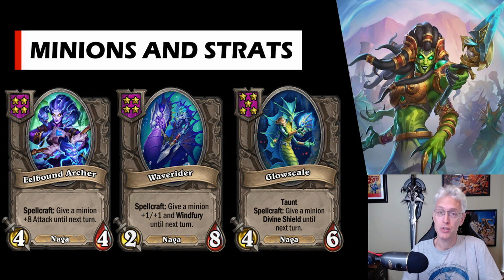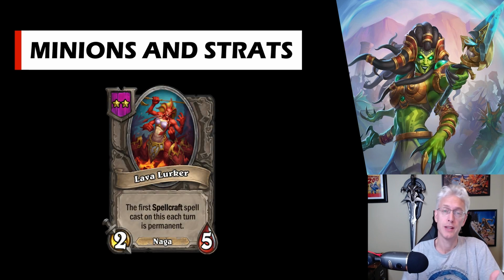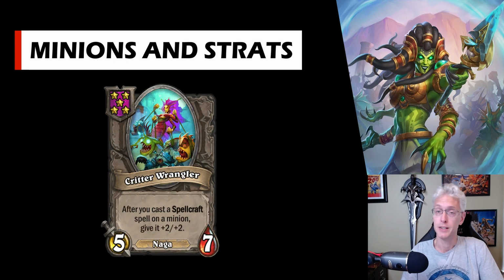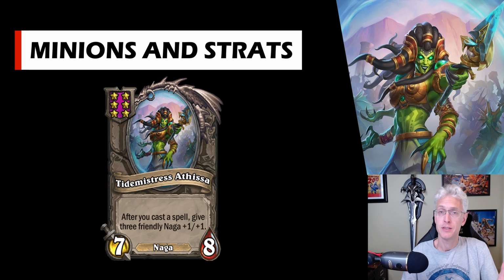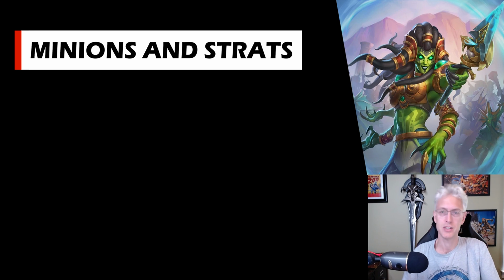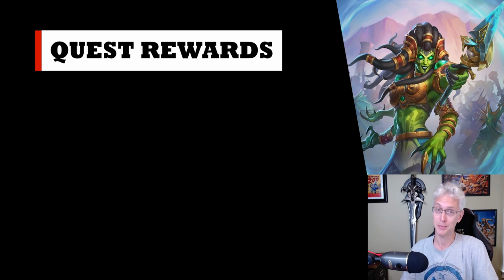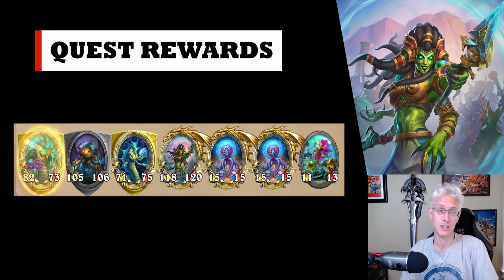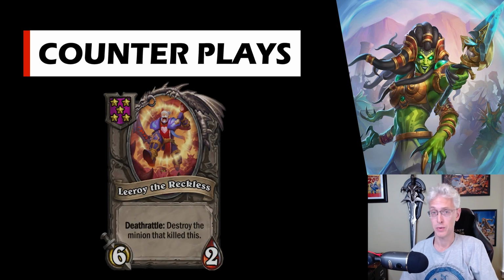Naga Tribe Players Guide Hearthstone Battlegrounds *OUTDATED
Hey all! Welcome to another installment of my Hearthstone Battlegrounds Players Guides! Intended for beginners to intermediates players' levels of experience!

Here you will find instructions and knowledge on playing the Naga tribe and the various minions/strategies you will need to win!

Had a couple audio issues, and I cleaned most of it up, but there are still some there!  Sorry!  Should be resolved after this video.

--- Content Chapters ---
0:00 - Intro
0:09 - Minions and Strategies
9:00 - Quest Rewards
10:57 - Counter Play
12:57 - Final Thoughts